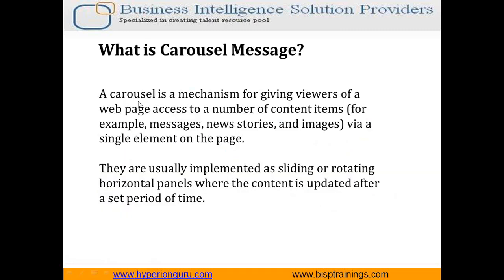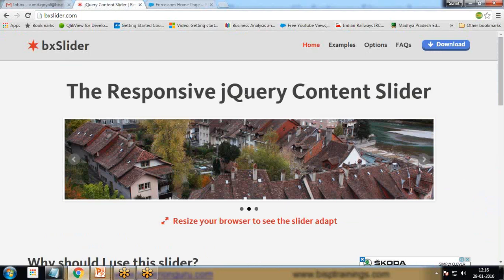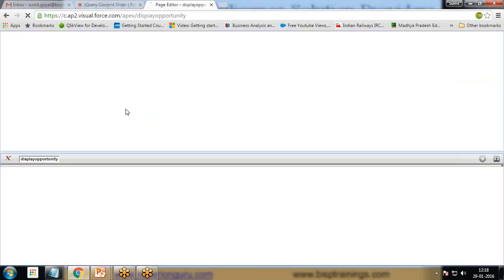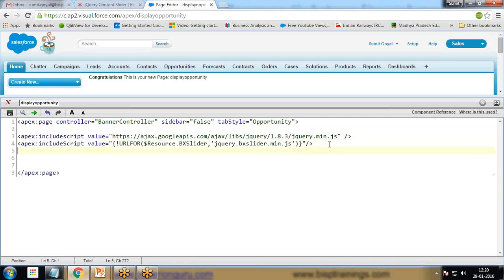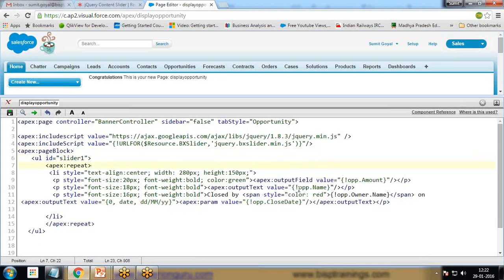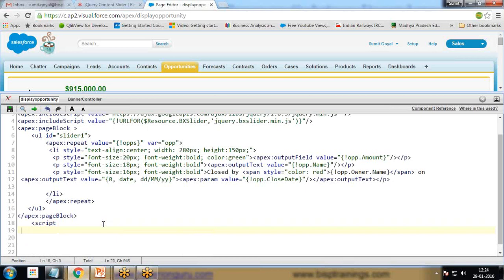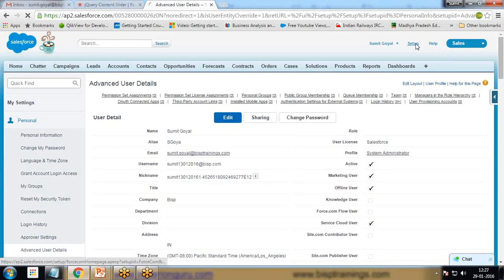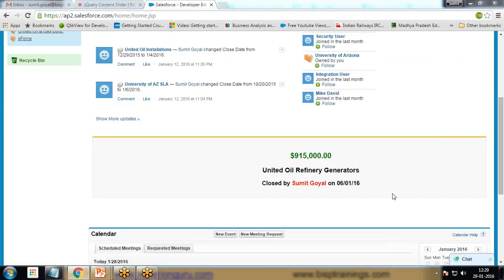Salesforce How to Add Carousel Message